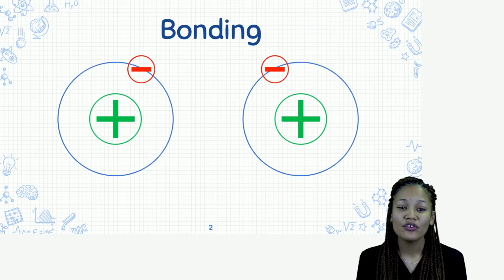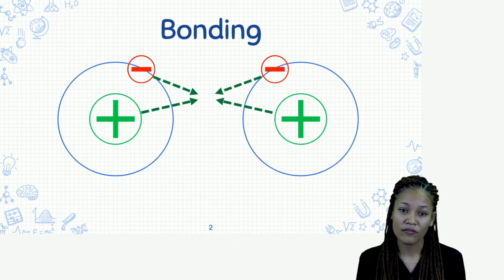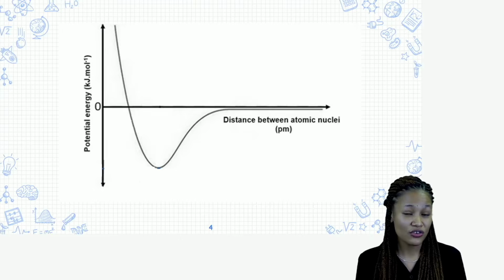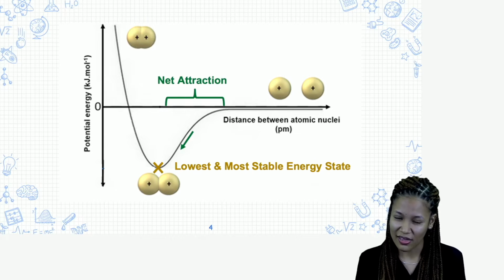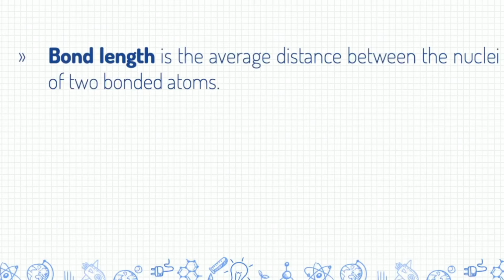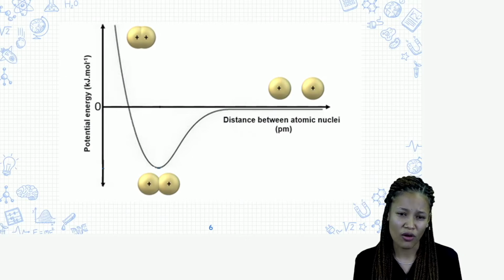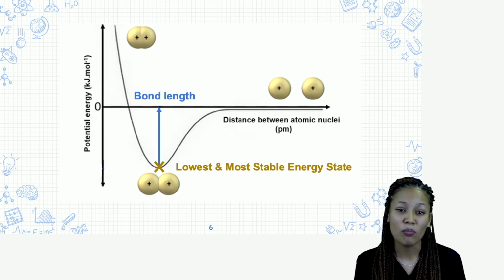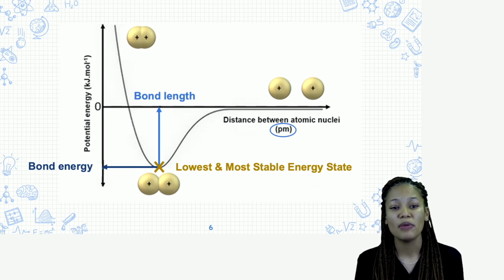1. Gr 11 Physical Science - Atomic Combinations - Chemical Bonds (Theory)